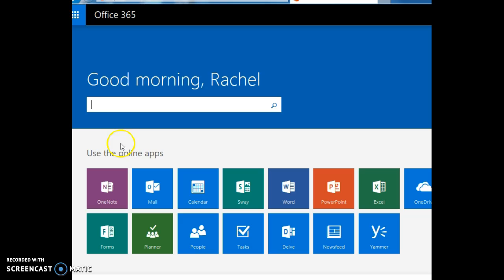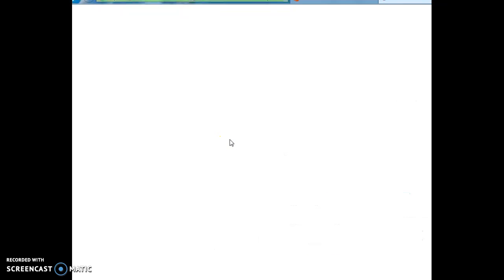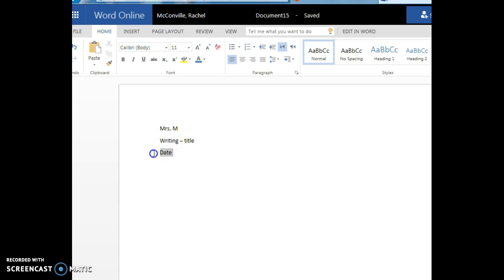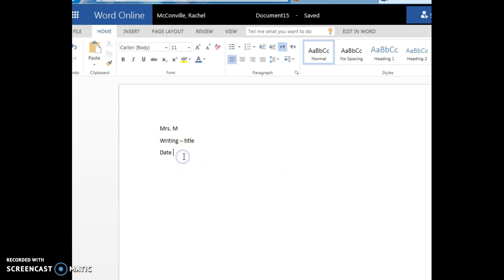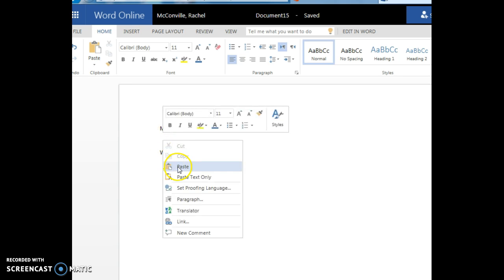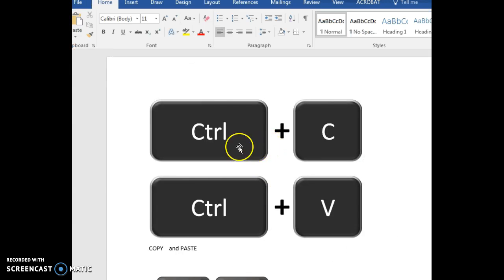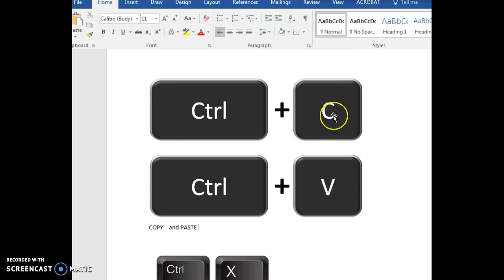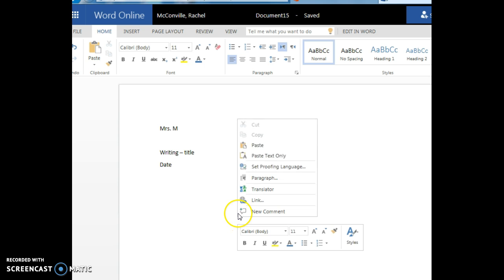Cut copy paste tutorial